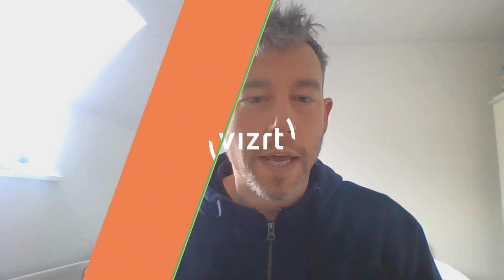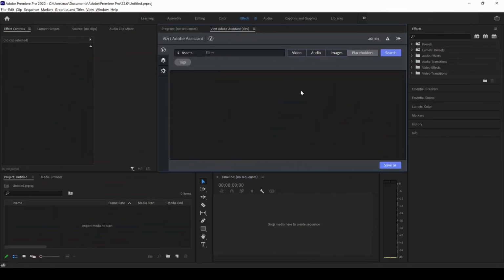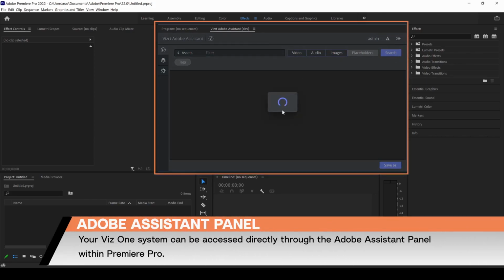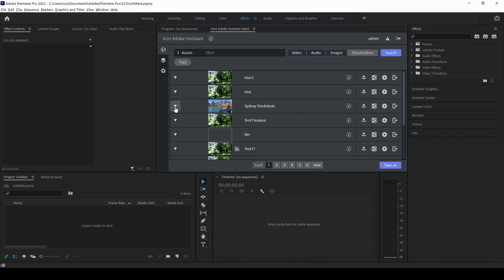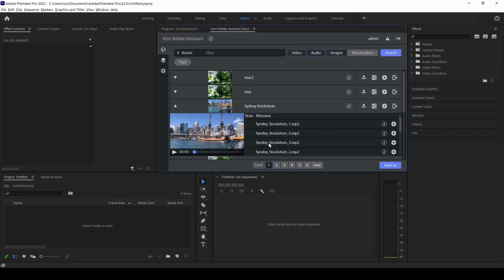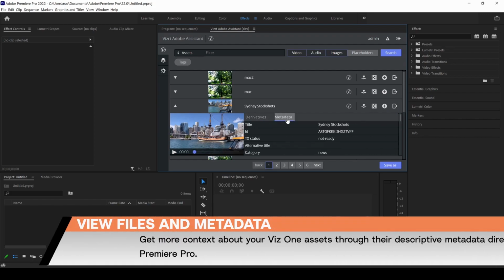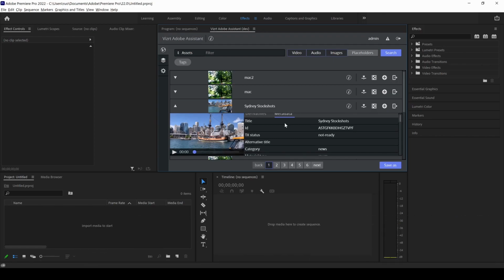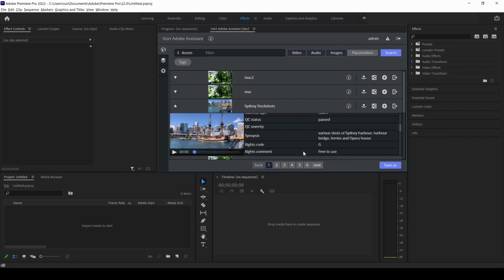Viz Minute - Viewing Asset Metadata in Viz One's Adobe Panel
Discover how simple and easy it is to view your Viz One asset metadata directly inside Premiere Pro using Viz One's Adobe Assistant Panel in this quick Viz Minute video!

Viz One is a centralized and scalable platform for broadcasters to ingest, manage, edit, and deliver content effortlessly and cost-effectively.